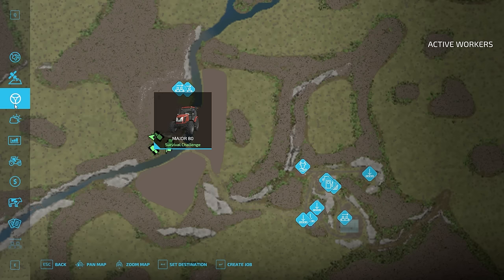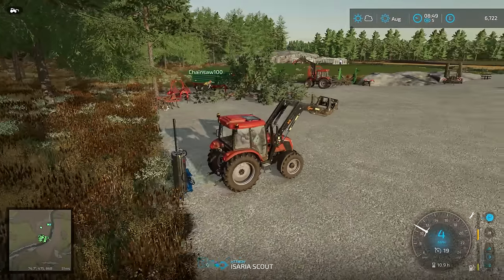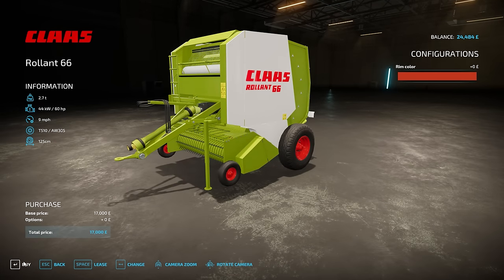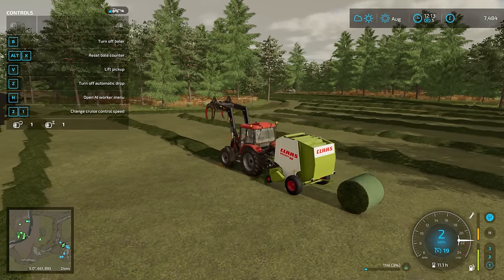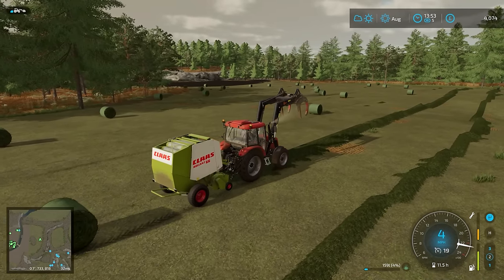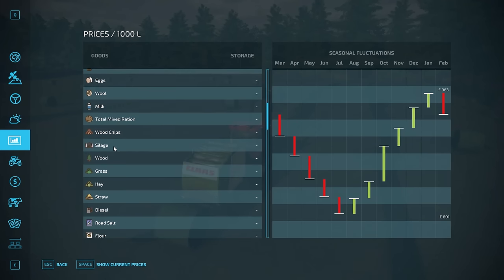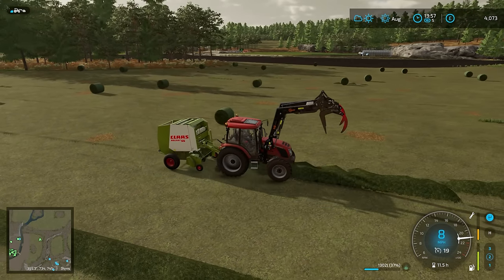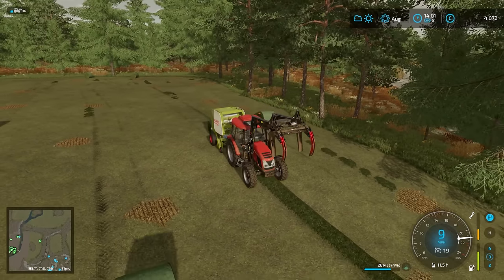WE SPENT ALL OF OUR MONEY ON THIS!! | Survival Challenge CO-OP | FS22 - Episode 11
Starting from Scratch on Korpi in a new series of Survival Challenge CO-OP on Farming Simulator 22